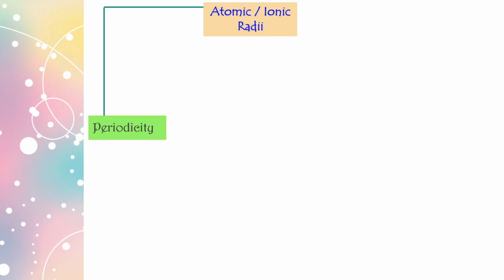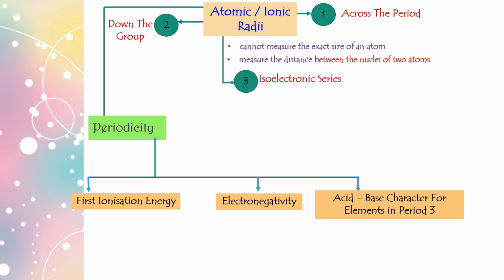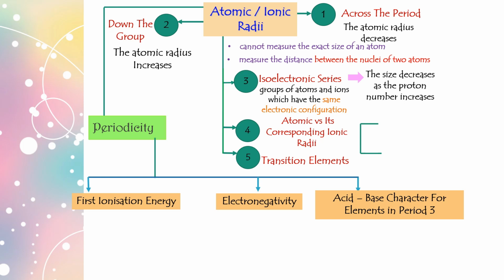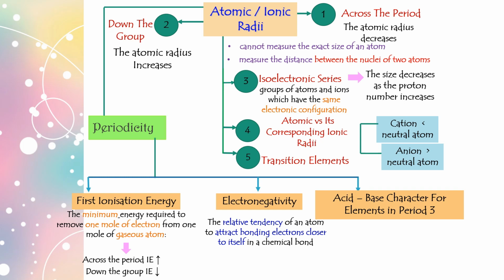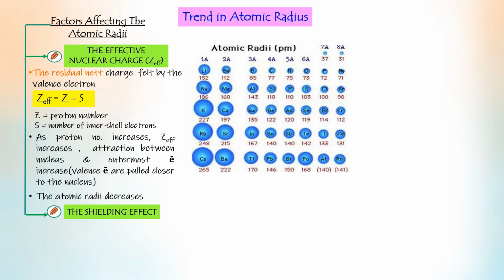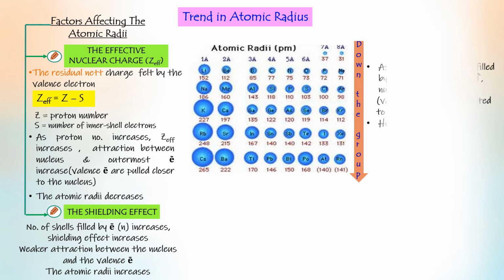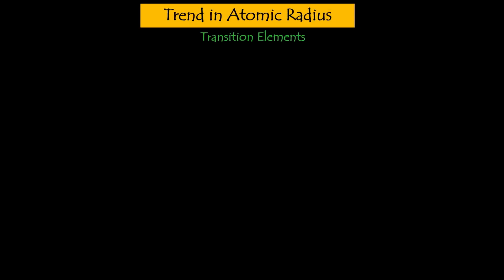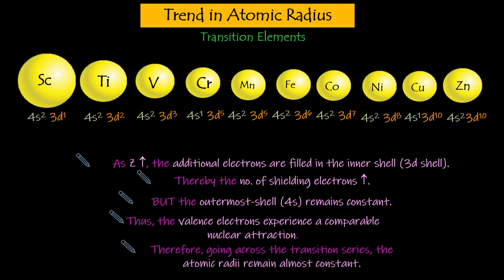3.2 Periodicity Part 1